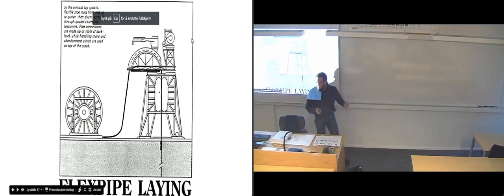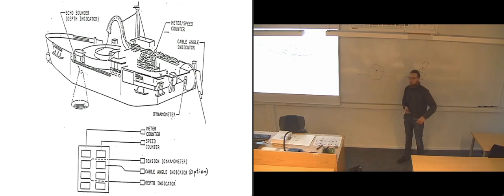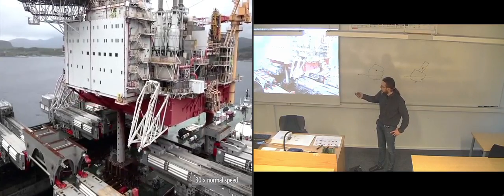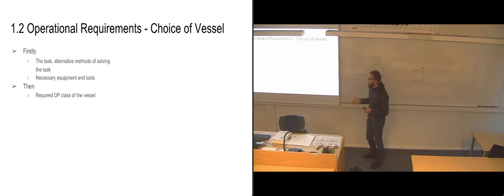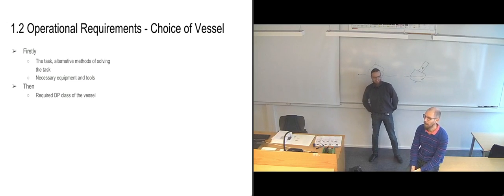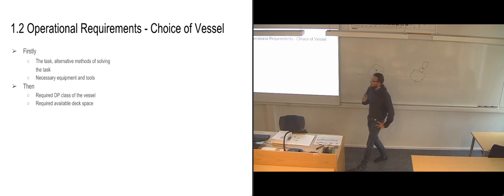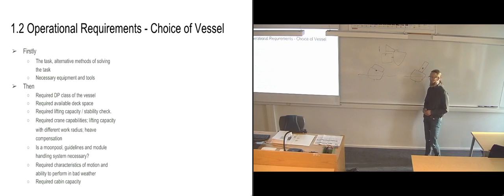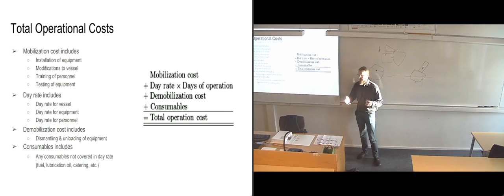UNI2006 Underwater Technology 2016-11-01 Lecture 1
UNI2006 Underwater Technology and Hydraulic Systems: Underwater Technology lecture 1 from November 1, 2016.